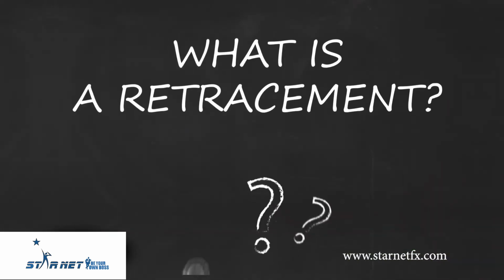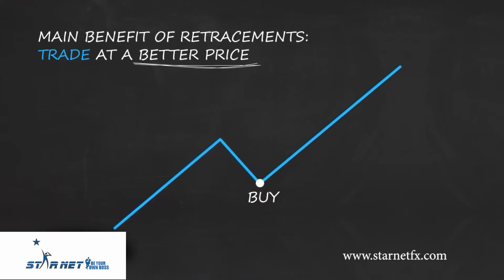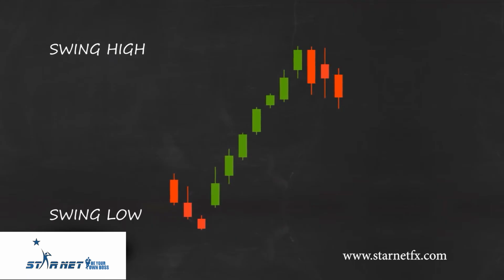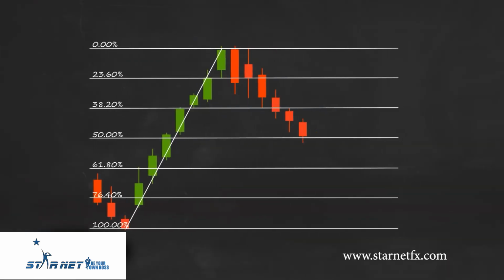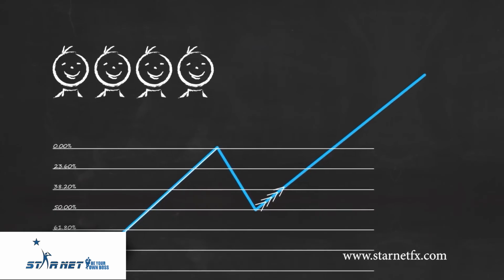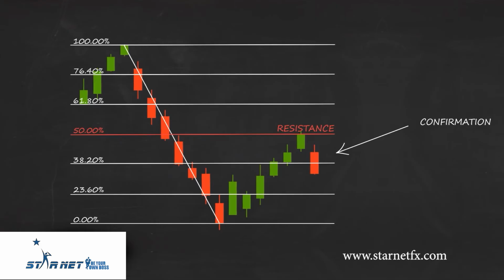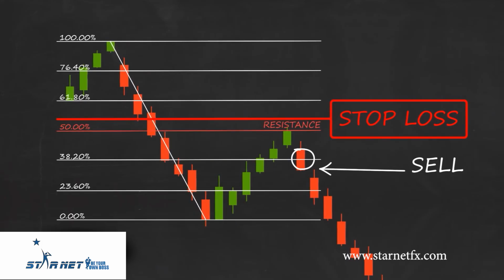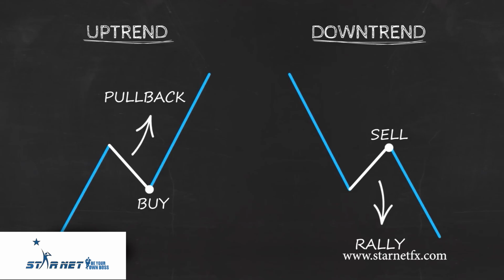Star Net How to Trade Fibonacci Retracements